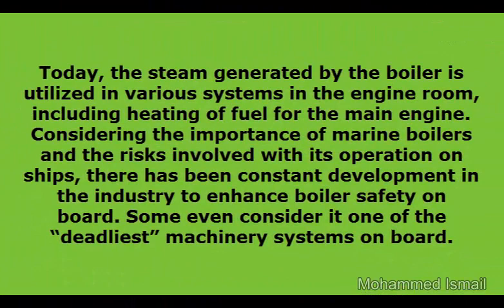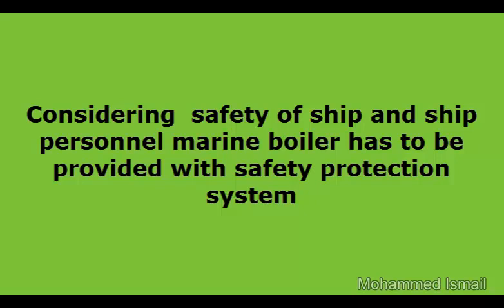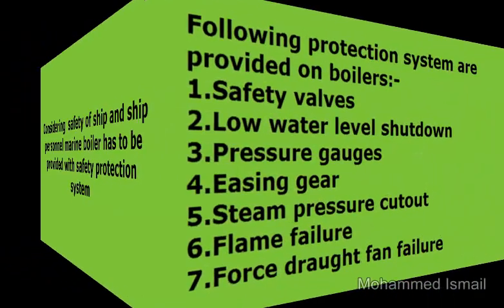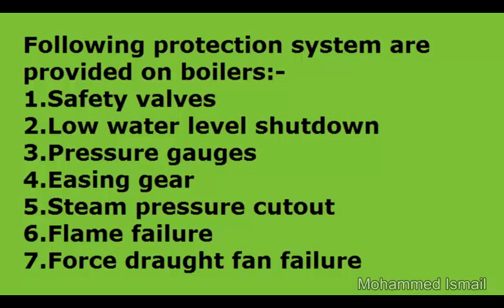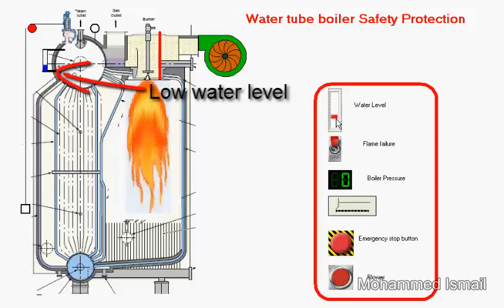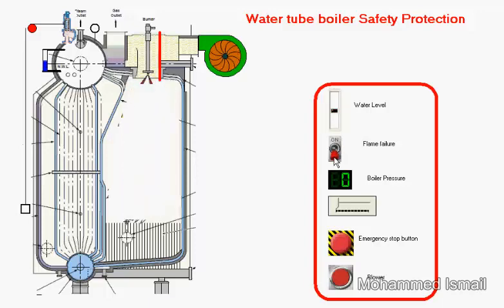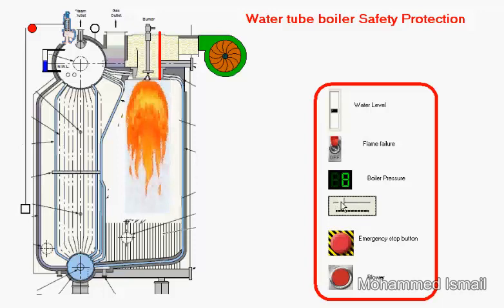boiler protection system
How mrine/Industrial boilers are protected from damage